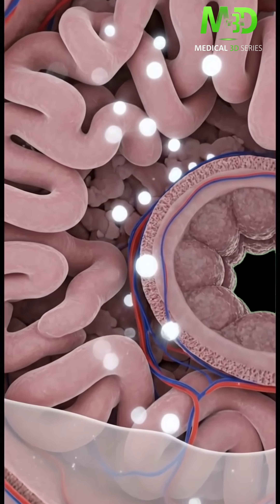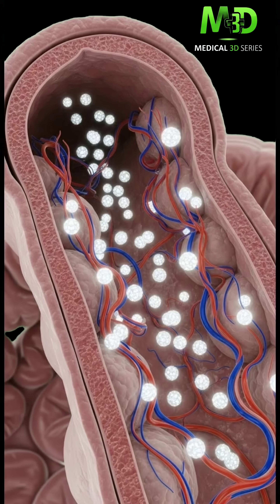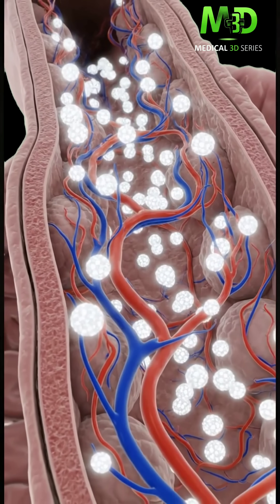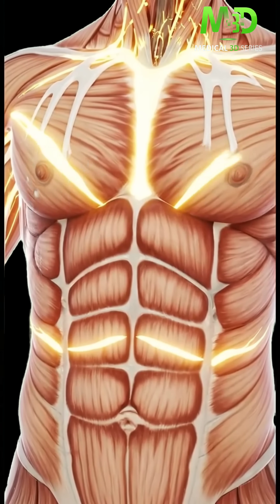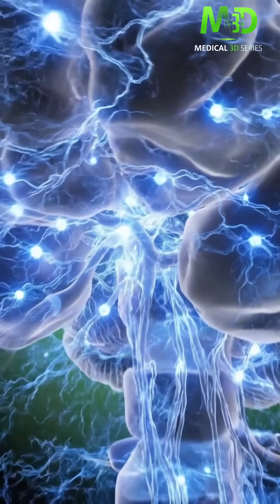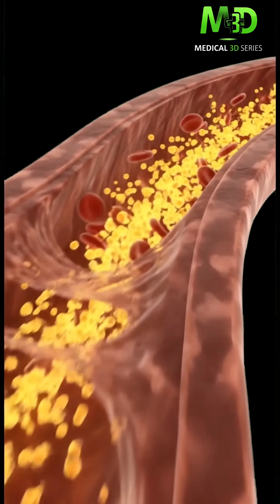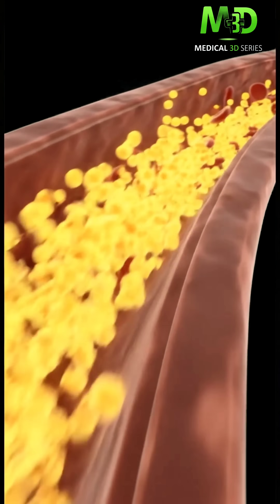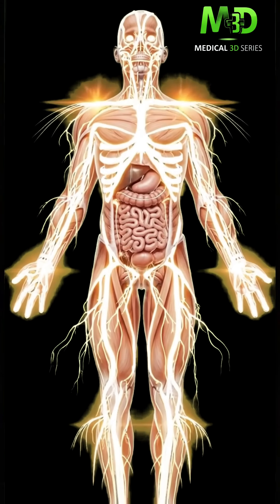🥛💪Milk Benefits Explained in 60 Seconds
Discover what actually happens inside your body when you drink milk.
This 3D medical short visually explains how milk supports your bones, muscles, teeth, immune system, and overall health.
Perfect for viewers who love realistic CGI anatomy, medical animations, and health education.